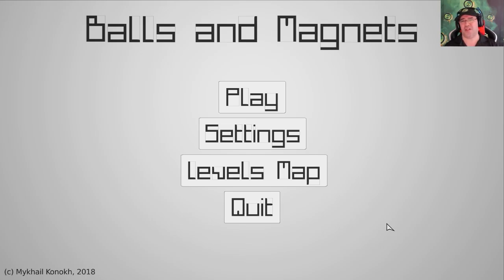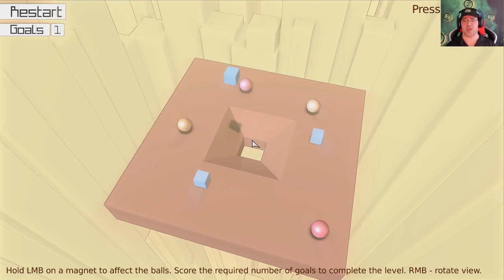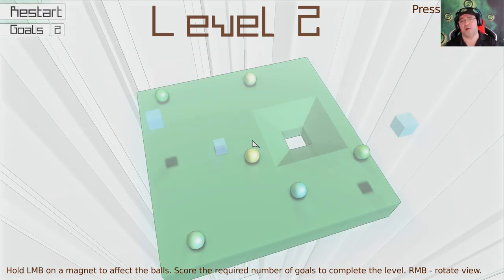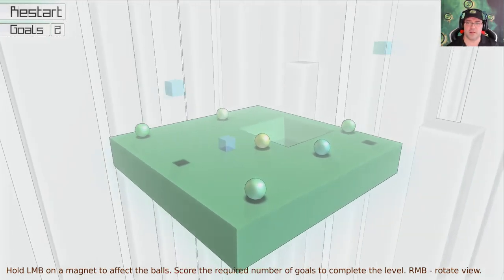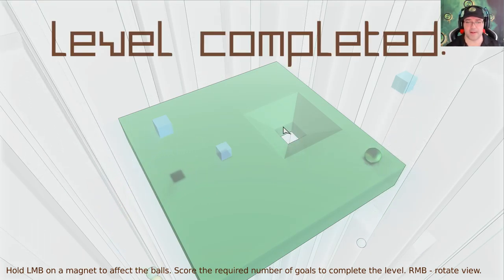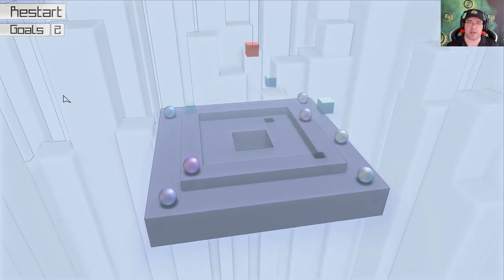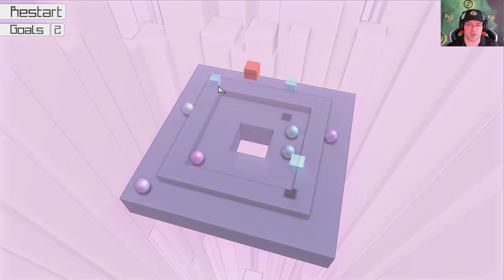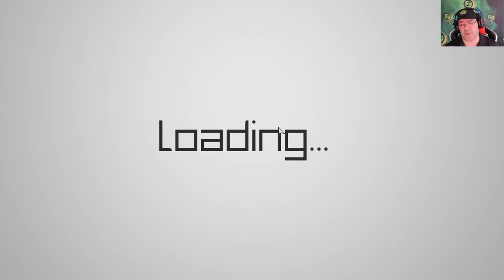Let's Play Balls and Magnets | Zeepond | Zee-Play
Hi Guys,

Check out this small puzzle game Balls and Magnets.

Relaxing physics puzzle game with minimalist design.

Use the magnets to control the balls, attract or push - they must fall into the hole! Score the required number of goals to complete a level.

It's like billiards or golf, but with magnets as a tool!

We have 20 Steam keys up for grabs from 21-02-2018 until 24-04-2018.

Thank you in advance for your thumbs up and comments.

THE CPT FROGGY